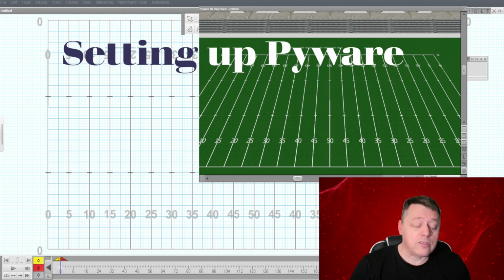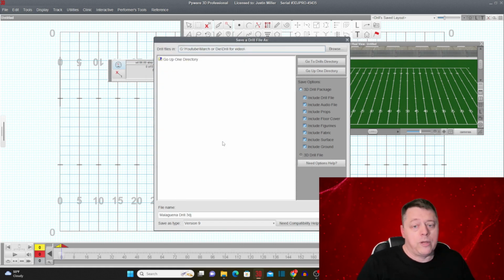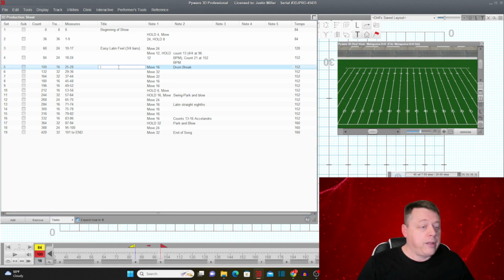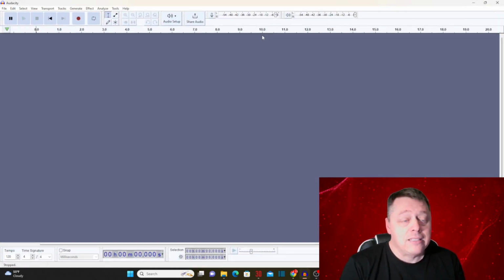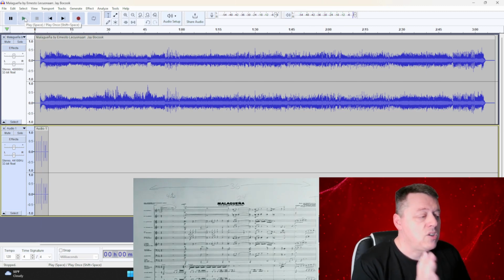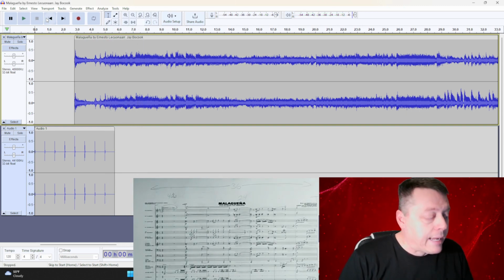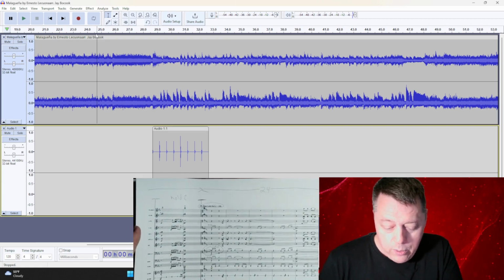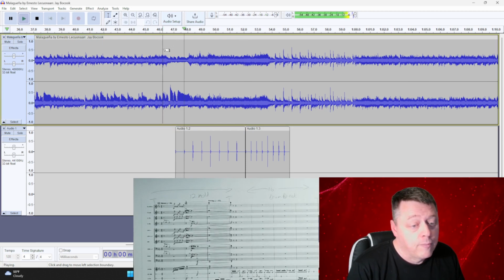MOD TV-Learn to write drill Part 3-Setting up Pyware and Click Tracks!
Thank you for joining me for Part 3. In this episode start setting up Pyware and add Click tracks to our music. We are getting closer to writing but have a couple more steps before we can.

Stressmaster
This is the channel that you can see marching arts related content. drum and bugle corps, DCI (Drum and Bugle Corps) and other news. please make sure to subscribe if you haven't already.

World Class Corps
The Academy
Blue Devils
Blue Knights
Blue Stars
Bluecoats
Boston Crusaders
The Cadets
Carolina Crown
The Cavaliers
Colts
Crossmen
Genesis
Jersey Surf
Madison Scouts
Mandarins
Music City
Pacific Crest
Phantom Regiment
Santa Clara Vanguard
Seattle Cascades
Spirit of Atlanta
Troopers

Open Class Corps
7th Regiment
The Battalion
Blue Devils B
Blue Devils C
Carolina Gold
Colt Cadets
Columbians
Gold
Golden Empire
Guardians
Heat Wave
Impulse!
Legends
Les Stentors
Louisiana Stars
Raiders Burlington
River City Rhythm
Southwind
Spartans
Vanguard Cadets
Vessel
Watchmen